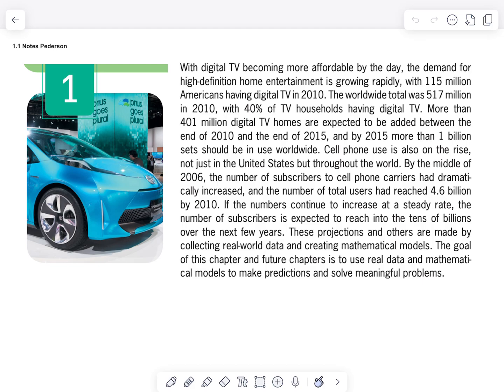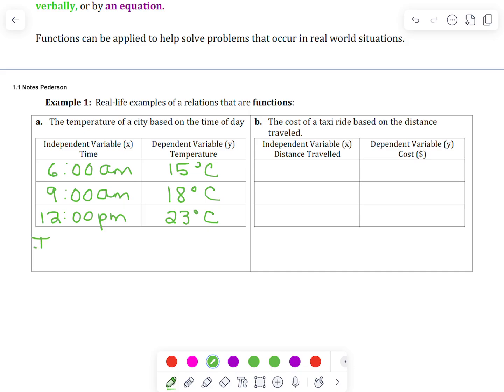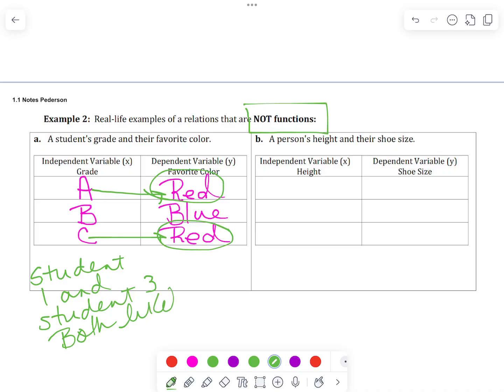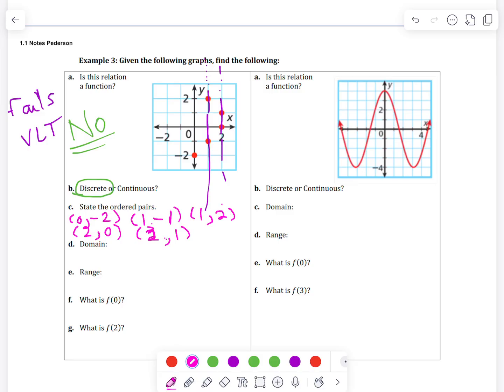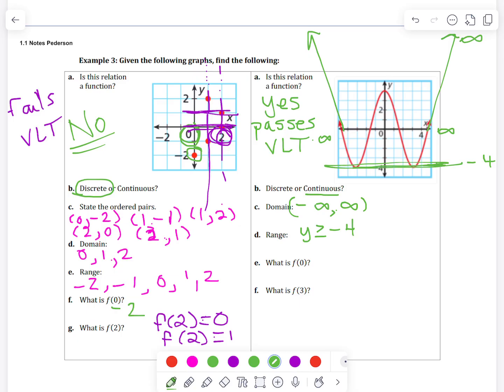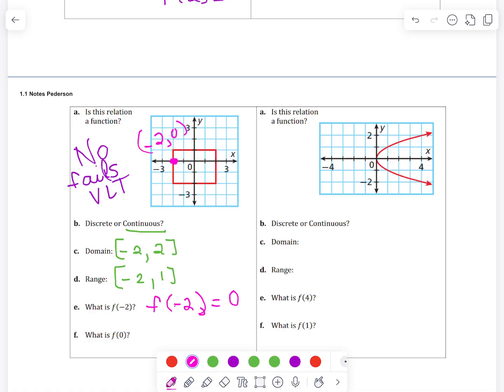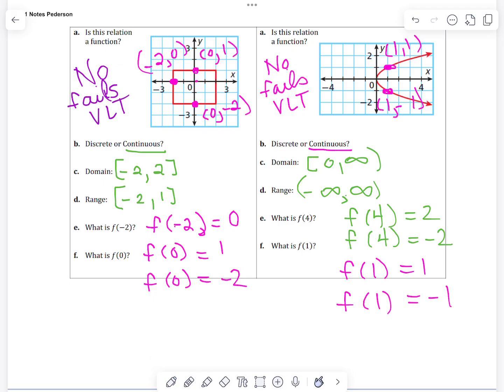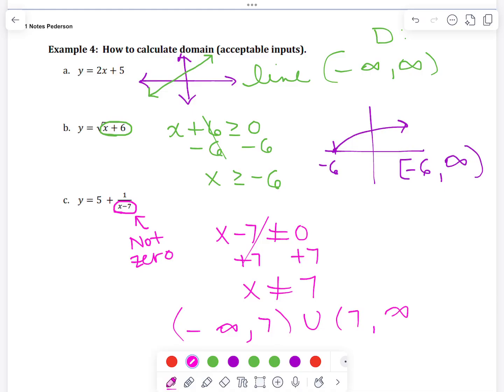Functions and Models